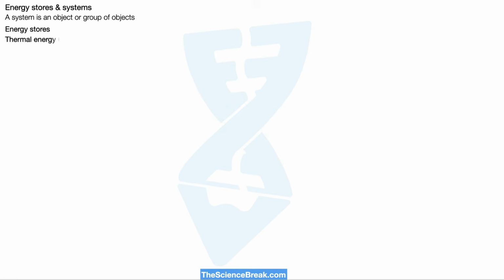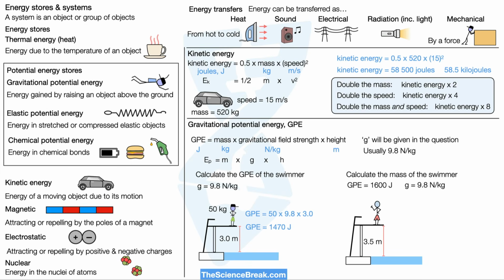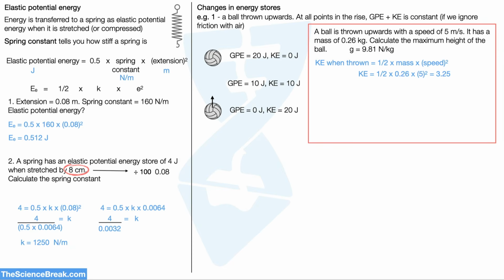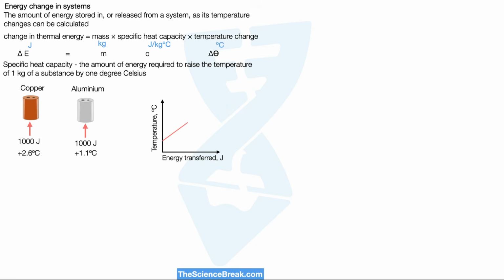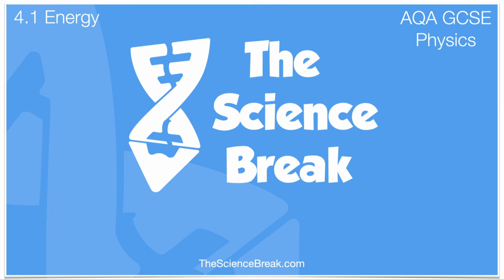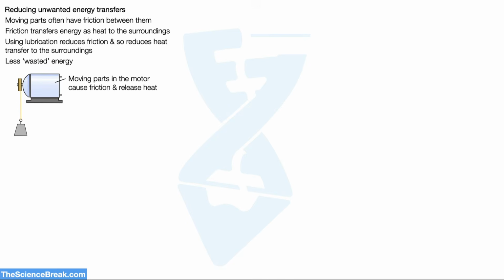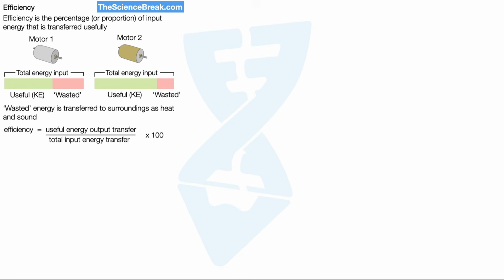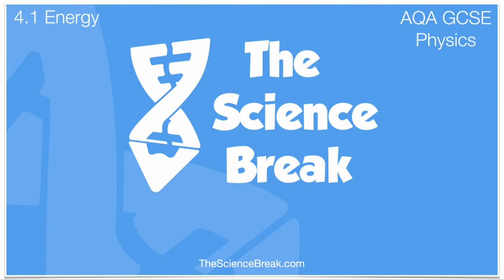Whole of Energy | GCSE Physics Paper 1 | AQA Combined Science, Higher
This is a full revision video for paper 1 AQA GCSE Physics. Energy. *Paper 2 whole topic videos* available for members — click the *’Join’* button below the video or click the

Note - any higher tier content in the video is highlighted. Foundation students should ignore anything labelled 'Higher'

Timestamps
00:00 Introduction
00:17 Energy stores and changes in systems - this includes the definition of 'system' in physics and gives all the energy stores you need to know and ways energy is transferred.
02:24 - Kinetic energy equation with and example question
03.47 Gravitational potential energy and the equation with 2 practice questions
05:46 - Elastic potential energy including the meaning of spring constant and the use of the equation with two practice questions.
08:01 Changes in energy stores - how energy is transferred when an object is thrown upwards and a 2 equation question to link kinetic energy and gravitational potential energy
10:45 transfer of kinetic energy to thermal energy in a braking car
12:21 Energy changes in systems - definition and explanation of specific heat capacity
14:25 Required Practical 1 - Specific heat capacity - the method for this practical including sources of error.
18:44 Power and energy transfer in systems - the definition of the word 'power' and the two equations needed (all on the given equation sheet) and comparison of motors.
22:57 Reducing unwanted energy transfer - how energy is transferred as useful or 'wasted' when dissipated. How to reduce unwanted heat transfers including the meaning of thermal conductivity
27:12 Efficiency - explanation of the term 'efficiency' and the use of the equation in two forms.
29:07 National and global energy resources - renewable and non-renewable energy sources and advantages and disadvantages of each.

TheScienceBreak.com